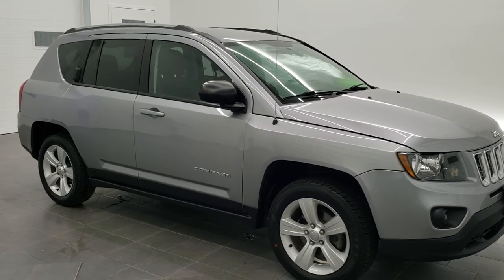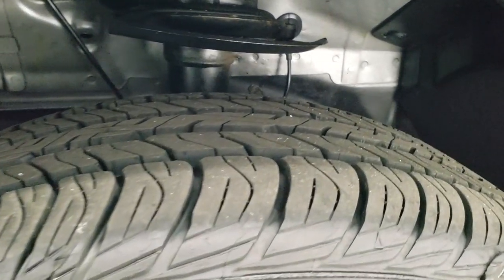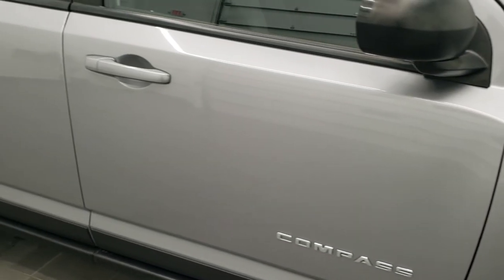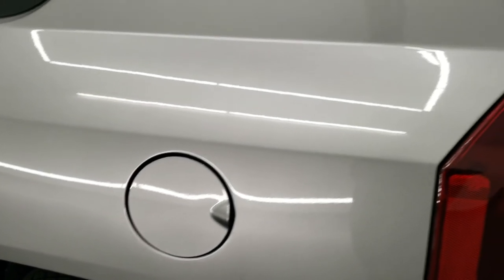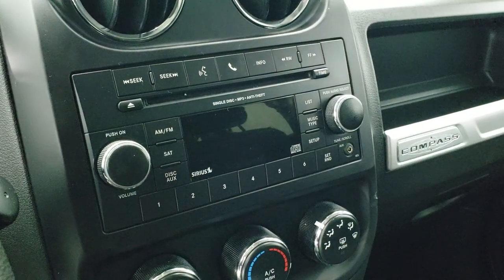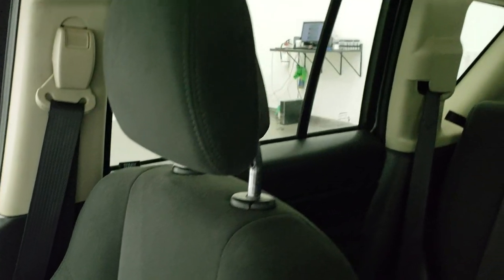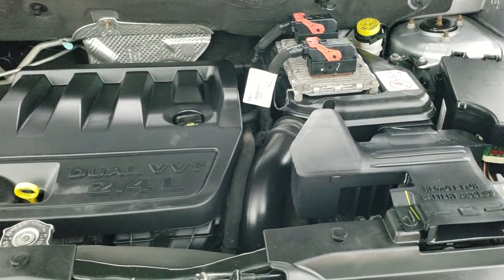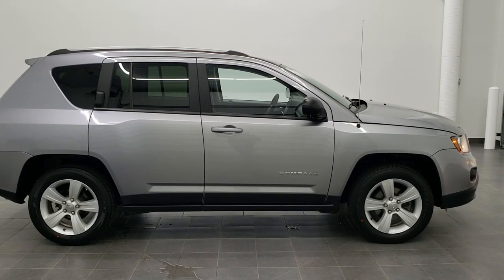2017 JEEP COMPASS SPORT 4X4 BILLET SILVER METALLIC WALK AROUND REVIEW 20J257B SOLD!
This 2017 JEEP COMPASS 4X4 SPORT IN BILLET SILVER METALLIC  is the vehicle we did walk around review of today.

Thank you for checking out this video of this 2017 JEEP COMPASS 4X4 SPORT IN BILLET SILVER METALLIC

STOCK: 20J257B
PRICE: $13,999
MILES: 58,868
MAKE: JEEP
MODEL: COMPASS
VIN: 1C4NJDBBXHD143129
LOCATION: FOND DU LAC OSHKOSH WISCONSIN, 54937 TRUCKS ON 41

CLEAN TITLE HISTORY! 2.4 Liter I4 DOHC Engine, 172 Horsepower, Latitude Package, 6 Speed Automatic Transmission Center Console Shifter, Turn Dial 4x4 Four Wheel Drive 4WD, Dark Charcoal Cloth Seats, Bucket Seats, 2nd Row Bench Seating, Heated Power Mirrors, Electronic Stability Control Traction Control ESC, Firestone Affinity P215/60 R17 Tires, Painted Alloy Rims Premium Wheels, Four Wheel Disc Brakes, AM / FM Radio Tuner, Sirius/XM Satellite Radio Capabilities Sirius / XM, CD Player, U Connect Hands Free Bluetooth Hands-Free Phone System Blue Tooth, Auxiliary MP3 Jack Portable Audio Connection, Keyless Entry System, Manual Raise Rear Gate, Rear Window Defroster, Adjustable Height Seatbelts, Driver and Passenger Front Air Bags, L.A.T.C.H. Child Safety System, Side Curtain Air Bags SRS Safety Restraint System, 2nd Row Power Windows, Outside Temperature Display, Fold Down Rear Seats, Factory Floormats, Air Conditioning AC, Cruise Control, Power Locks, Power Windows, Tilt Steering Wheel, Automatic Headlights Autolamp, 5 Year / 60,000 Mile Remaining Powertrain Factory Warranty, Whichever comes first, Billet Silver Metallic Clearcoat, Very very clean inside and out! This is one of the sharpest 2017 Jeep Compass Sport suvs we have ever had on our lot! Make your move before this super clean 4wd is gone!

STOCK: 20J257B
PRICE: $13,999
MILES: 58,868
MAKE: JEEP
MODEL: COMPASS
VIN: 1C4NJDBBXHD143129